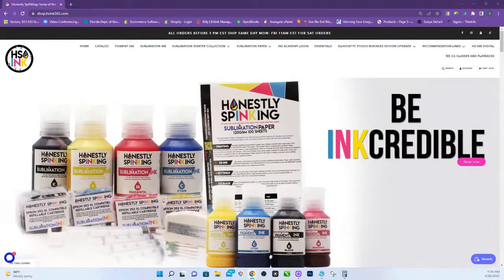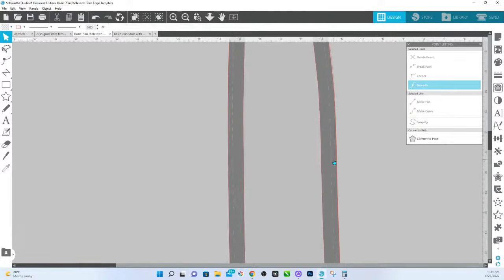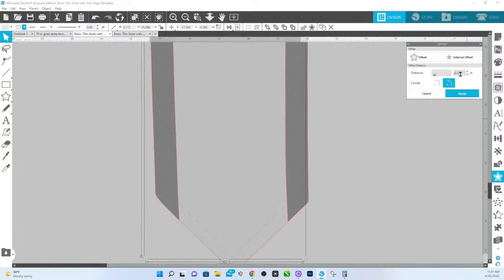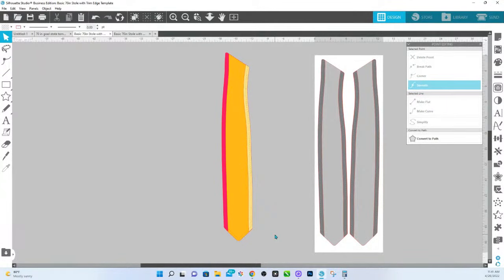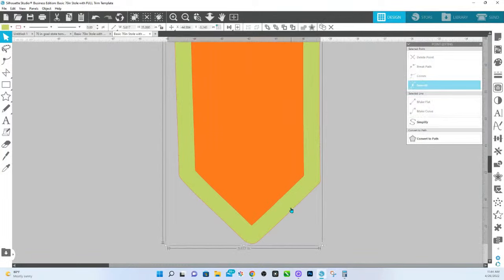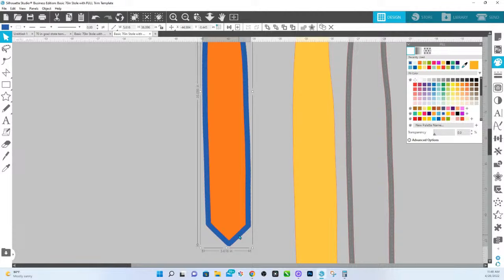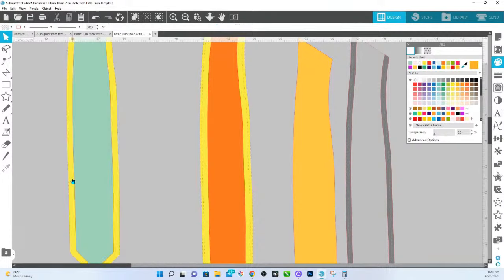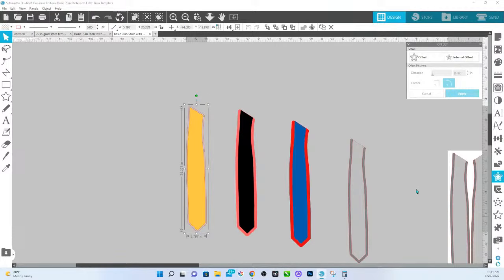How to Extend the HS INK Digital Stole Template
Need to know how to make a Grad stole template bigger? not all blank stoles are made sized the same. in this video I will show how you can adjust out stole template to fit your specific stole.

Shop.hsink365.on for Honestly SpINking Sublimation Paper and Ink